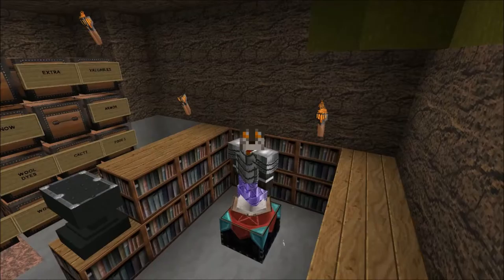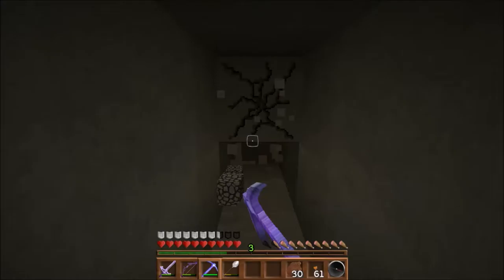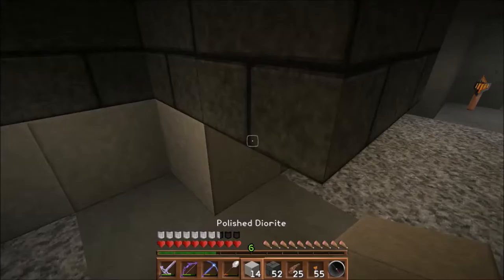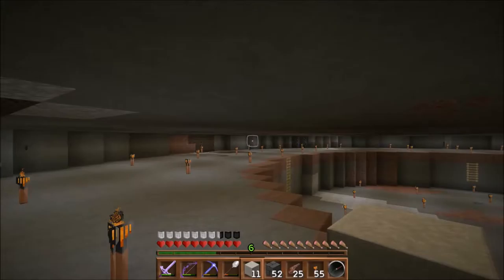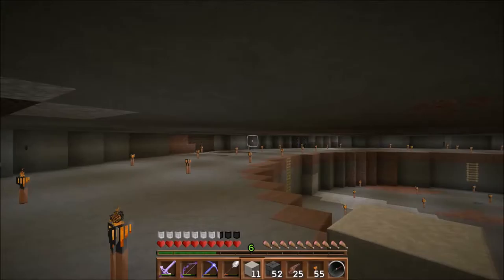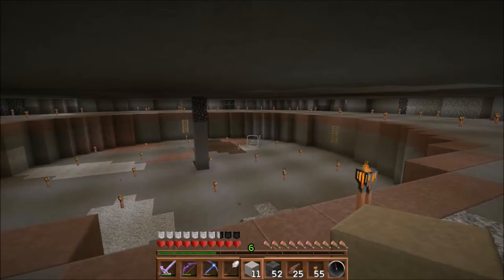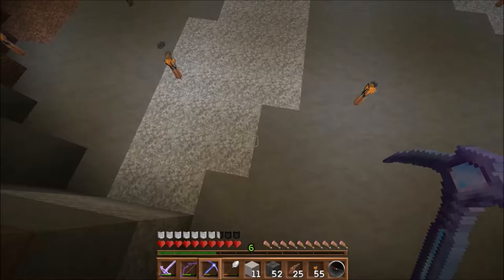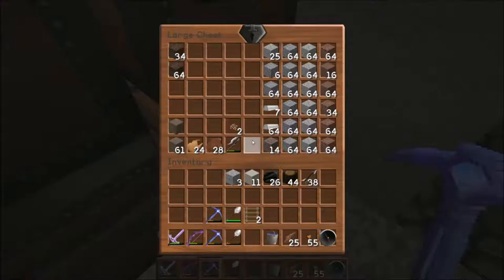Otter's Let's Play Minecraft Series! S1E3: Ocean Base Work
This episode we take some time clearing out the area where our base will be and do some caving near by!

Intro / outro music: Blue Ska